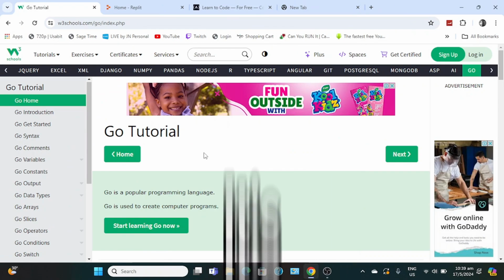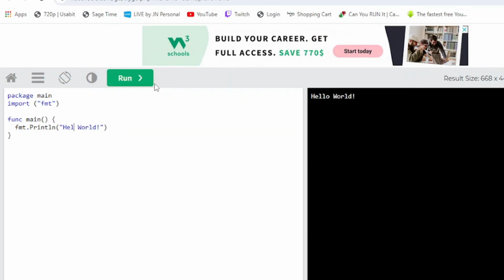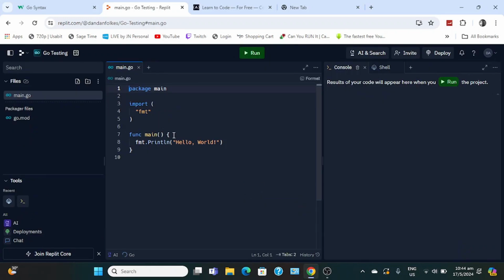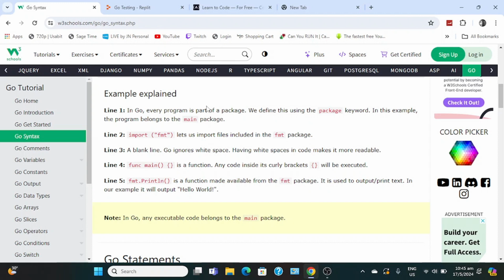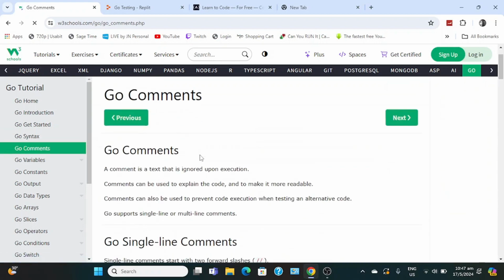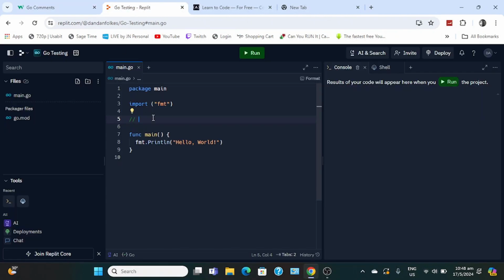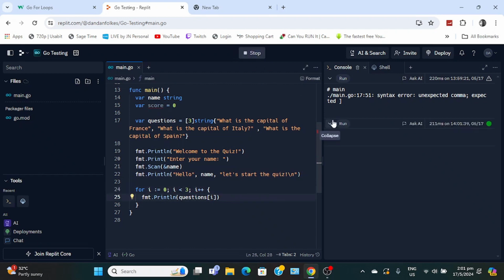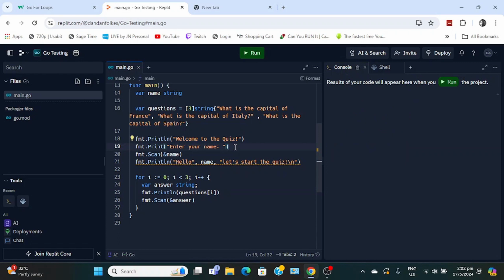How to Learn Programming Languages in 1 Day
How to learn a programming language in 1 day
How to learn how to code in 1 day

Can you learn a programming language in one day?
Can you learn to code in one day?

You can learn how to code/learn any programming language in 1 day or even in hours! Trust me, it doesn't take weeks or months to learn the basics of a programming language. You can learn how to code fast!

In this video, using my 3 step formula, I'll show you guys how to learn any new programming language in a day or even in a few hours. The programming language I've decided to use for this video was Golang (or Go for short). The main reason is because I've never used or learned this language before so I thought it would be a great example of how to learn a programming language FAST!